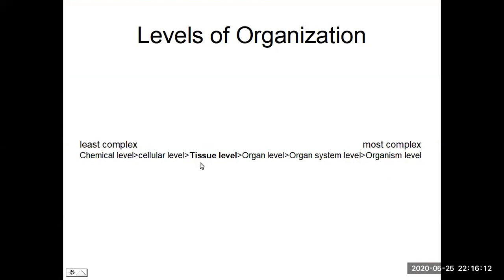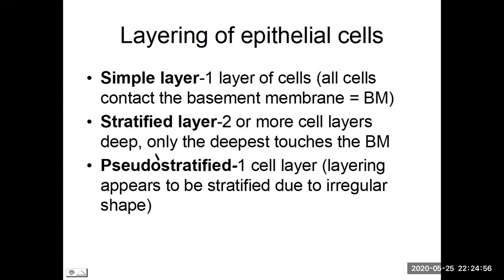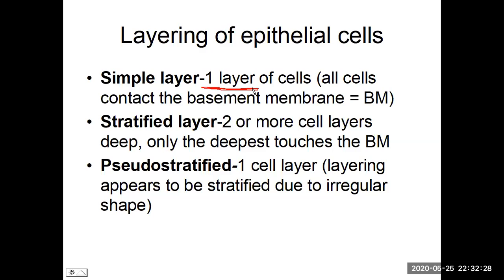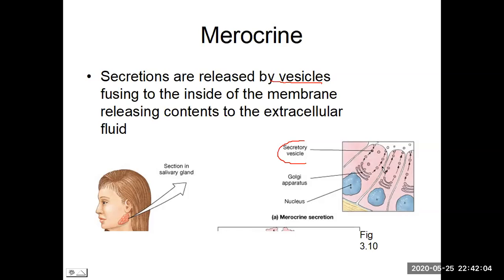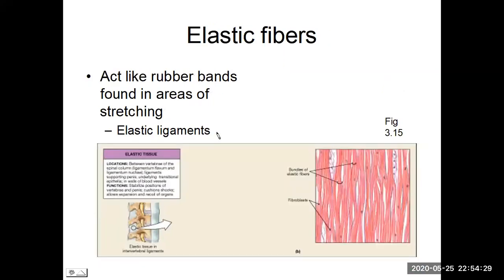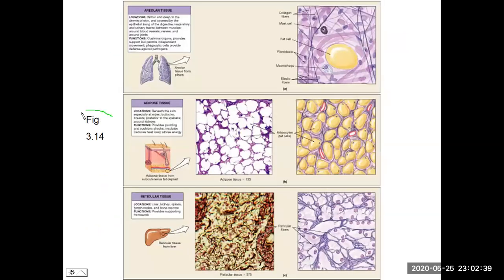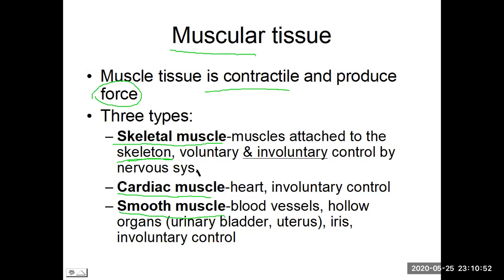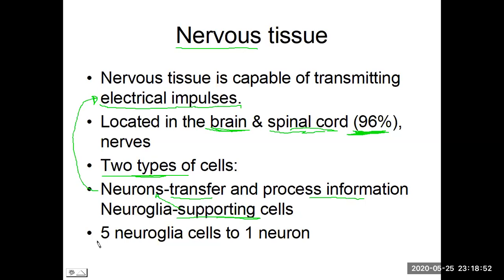Chapter 3 Histology lecture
0:00 - introduction, 2:27 - epithelium, 29:13 - connective, 48:23 - muscle, 56:17 - nervous